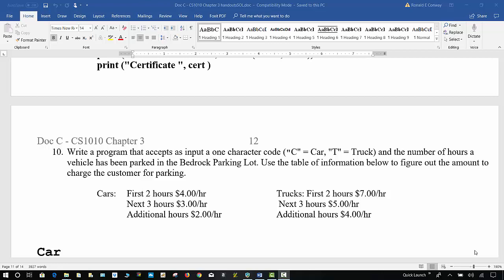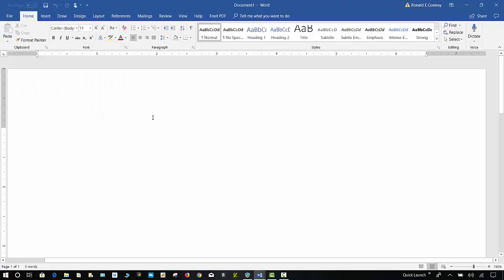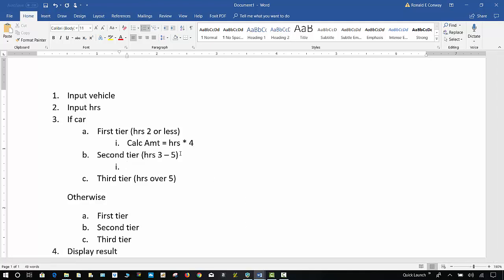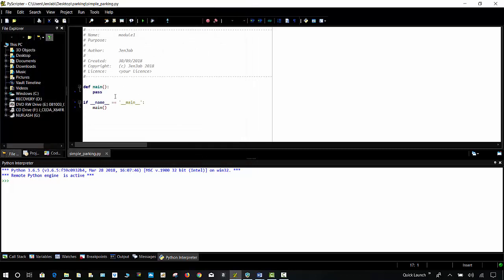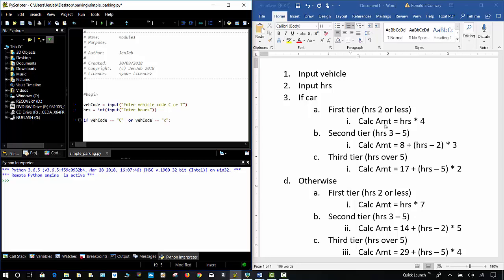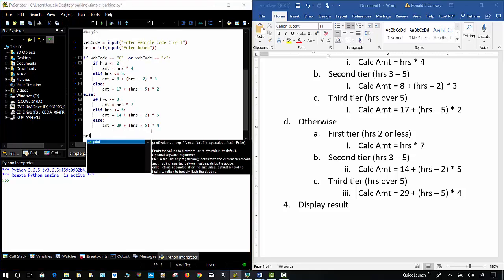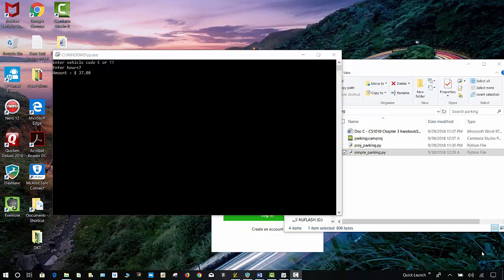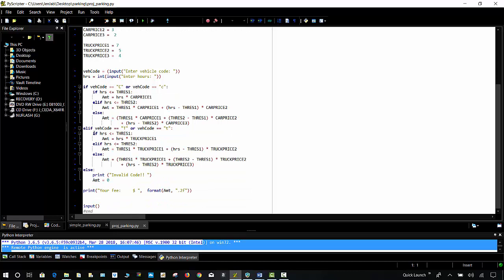Ch 3 - parking lot example